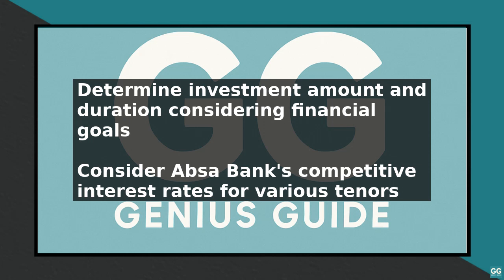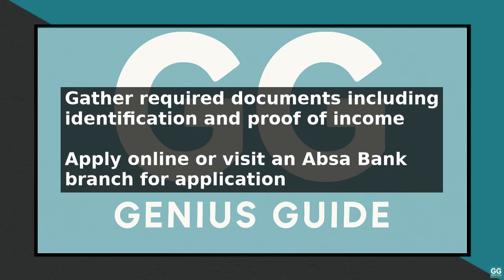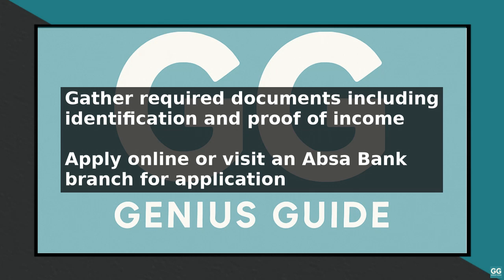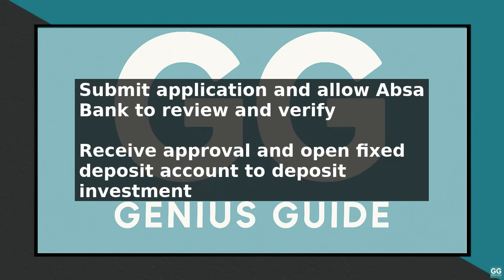Step By Step Guide To Absa Bank Fixed Deposit (2025)